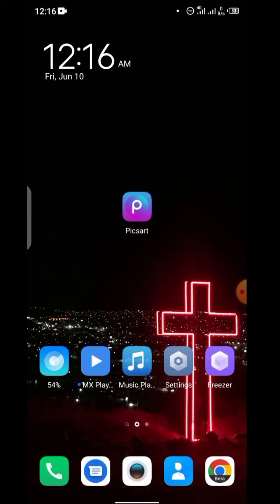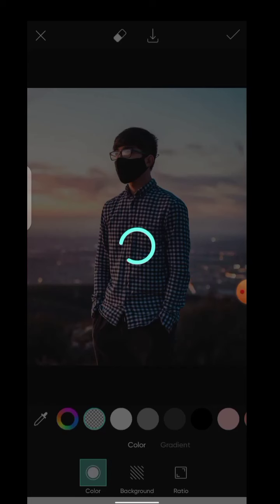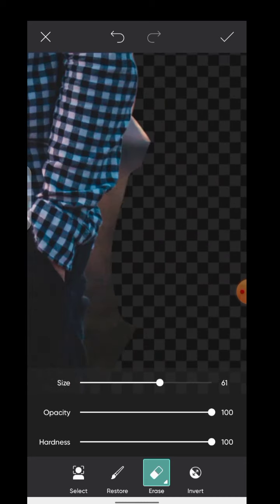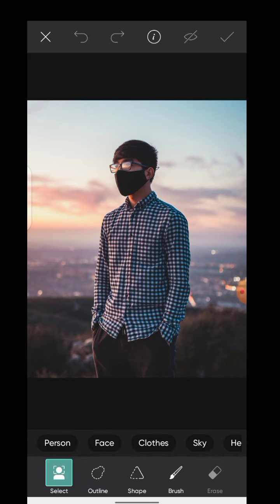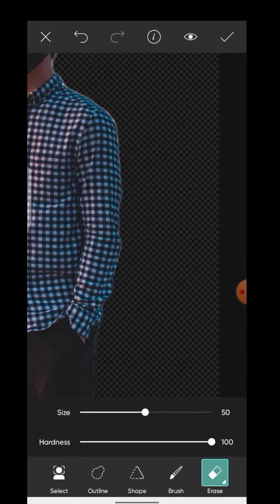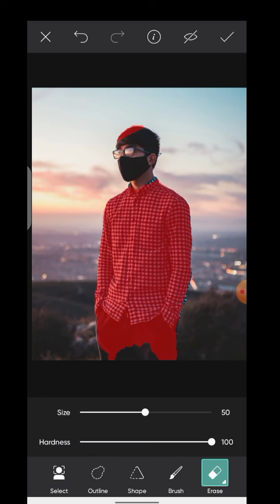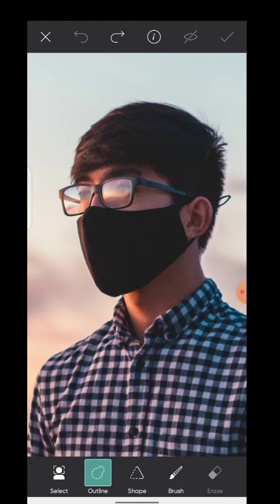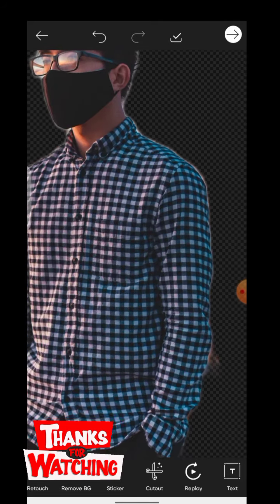EASILY remove backgrounds in Picsart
In this video, you will learn the easiest way to erase the background of your image and saved it in a transparent PNG Format in Picsart.

This is a very quick and easy tutorial and I hope you enjoy watching it as much as I enjoy making it. Thank you very much for watching.
 search on it on play store or the apple app store if you are an IOS user